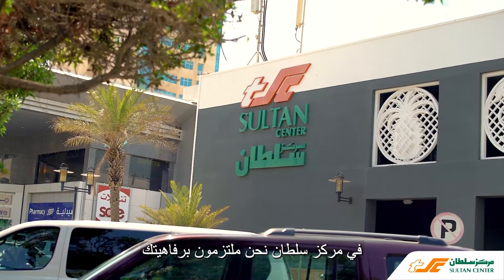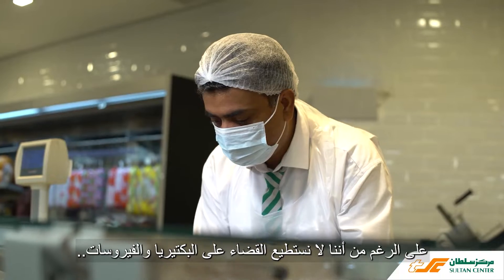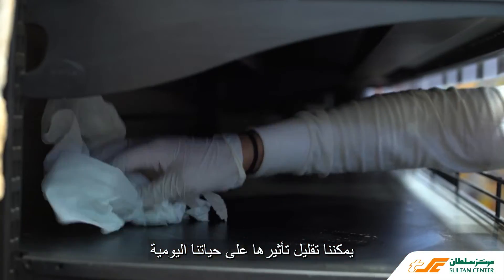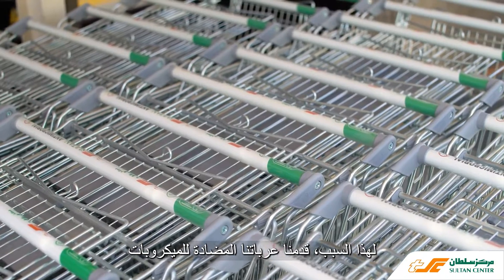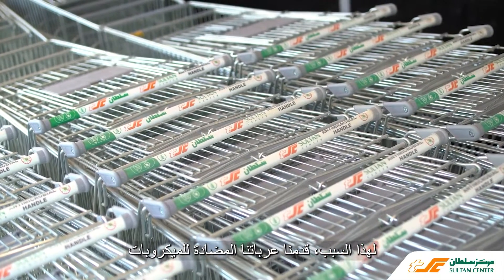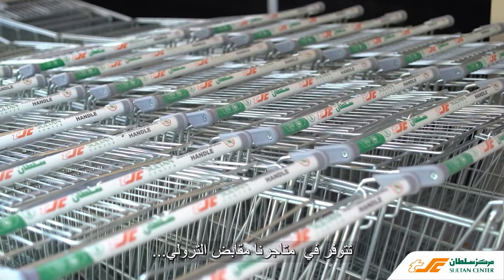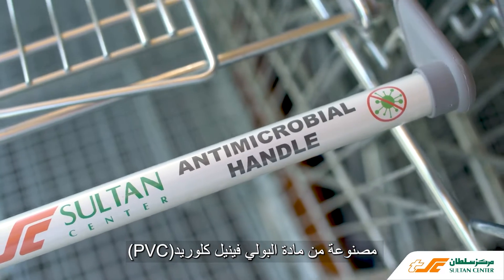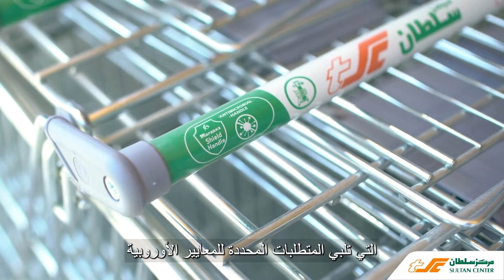Antimicrobial trollies are rolling into The Sultan Center!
To limit the spread of bacteria and viruses, we are glad to announce that the handles of all our trollies are to be antimicrobial. Currently, over 400 trollies are available for use to our customers in our various stores, with plans to replace all our trollies by the end of next year. Meeting requirements set to European standards, the sleeves of the handles are of Polyvinyl Chloride (PVC). A transparent cover sheet formulated in the same devices found in syringes and sanitary bags.

At The Sultan Center, we are committed to your health. Have a safe shopping experience!